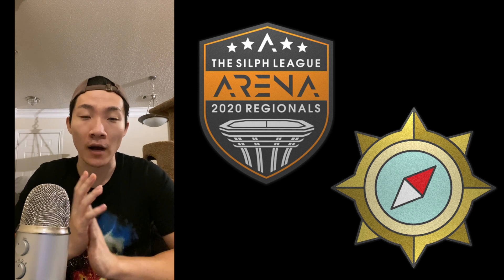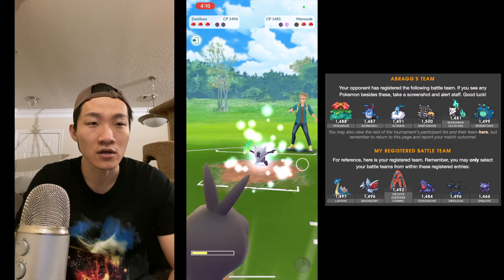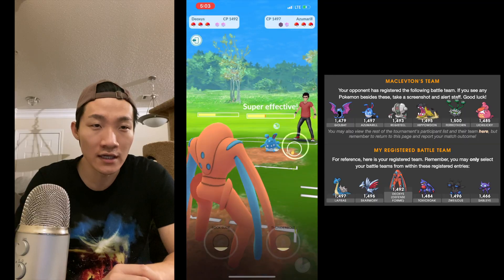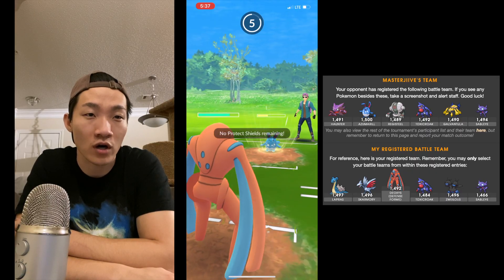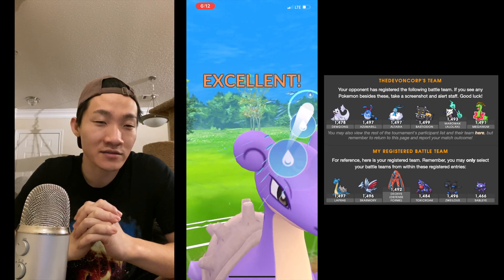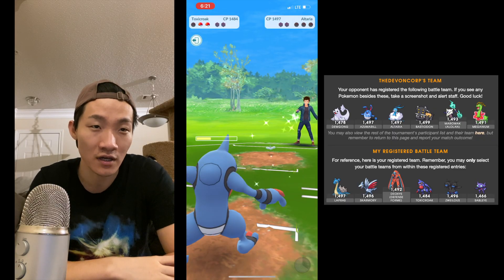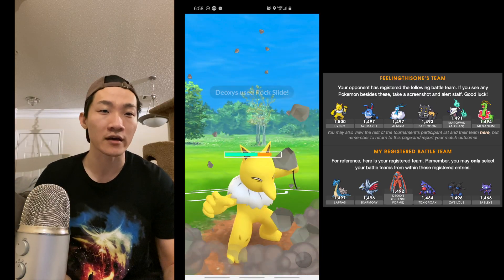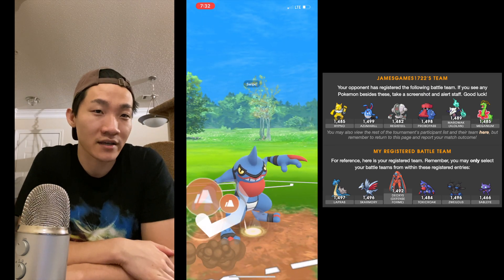Regionals 2020: No Azu, Regi, Altaria, and Grass Team!